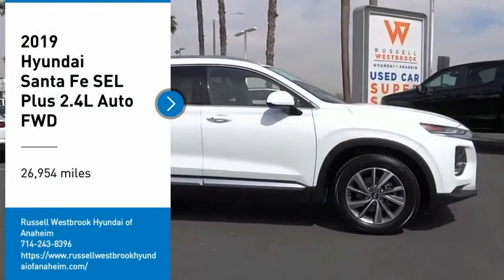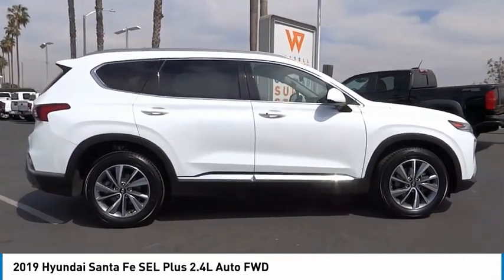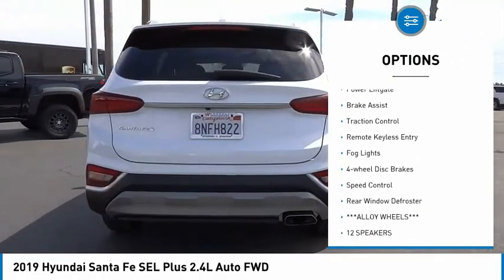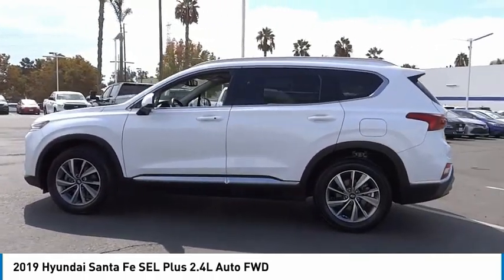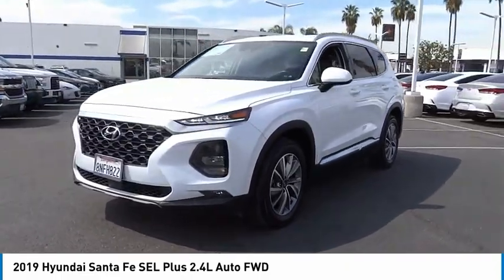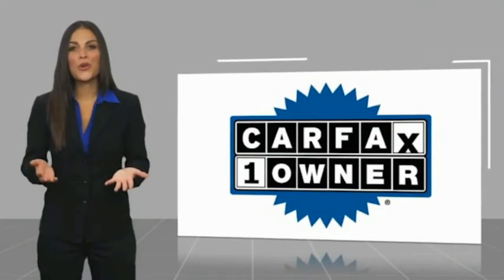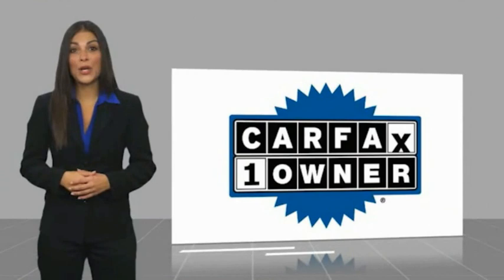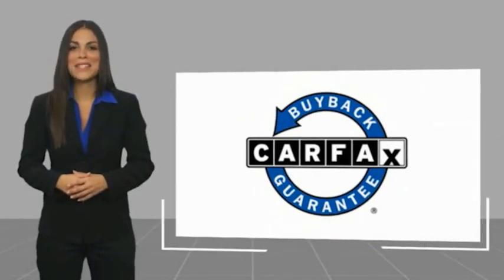2019 Hyundai Santa Fe TA9252B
2019 Hyundai Santa Fe SEL Plus 2.4L Auto FWD

1271 S. Auto Center Dr.

2019 Hyundai Santa Fe White 8-Speed Automatic with SHIFTRONIC 2.4L I4 DGI DOHC 16V LEV3-ULEV70 185hp 22/29 City/Highway MPG Clean CARFAX. Financing available on approved credit. Trade-ins accepted. Subject to prior sale. All Pricing and Advertised Prices for any/all vehicles offered for sale does not include dealer installed accessories which can be purchased for an additional cost. No sales to Dealers, Brokers or Exporters. For out of state purchase, customers must be present to purchase. If shipping is required, dealership must facilitate; no exceptions. Prices are plus government fees and taxes, any finance charges, $85 documentary fee, $29 electronic registration fee, any emission testing charge and $1.75 per new tire state tire fee. We make every effort to provide accurate information, but please verify before purchasing. Images, prices, and options shown, including vehicle color, trim, options, pricing and other specifications are subject to availability, incentive offerings, current pricing and credit worthiness. Images are for illustrative purposes only.